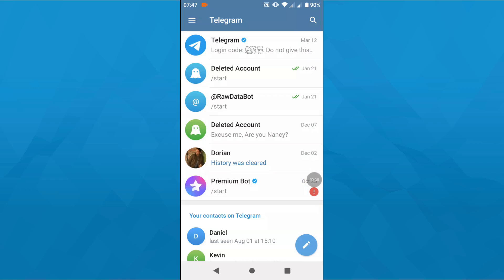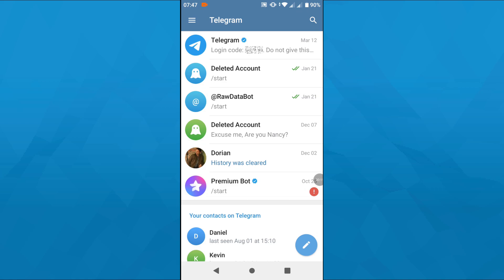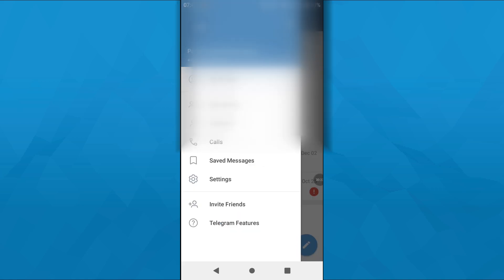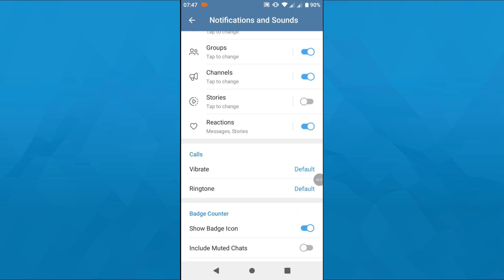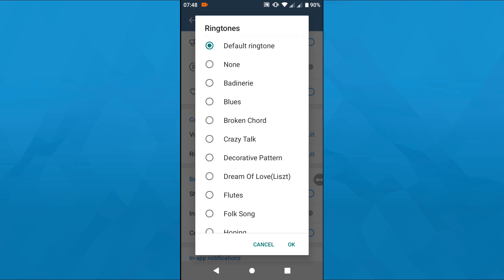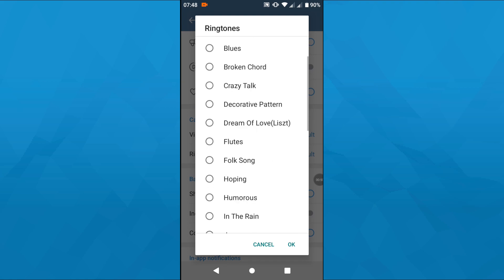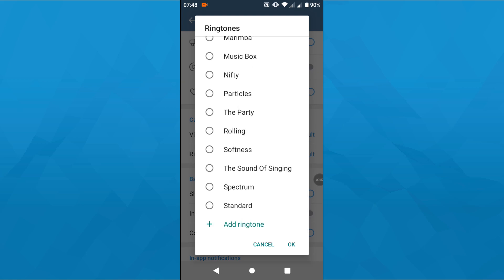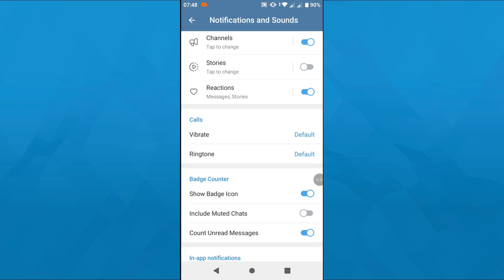How to Change Ringtone on Telegram | Customize Notification Sound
See how to change your Telegram ringtone and set a custom notification sound for messages and calls.